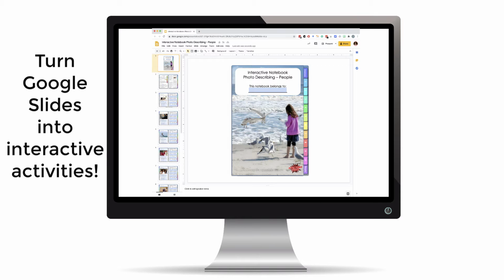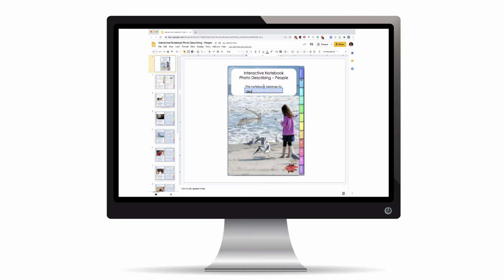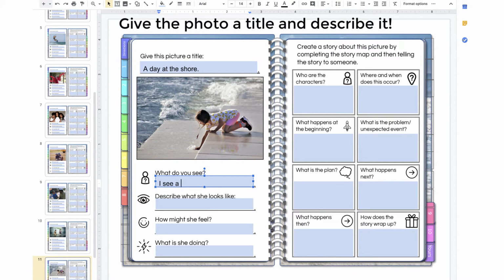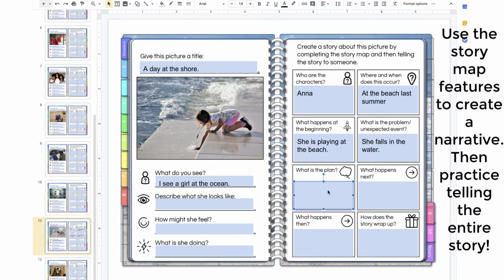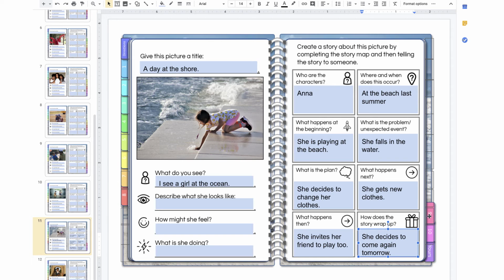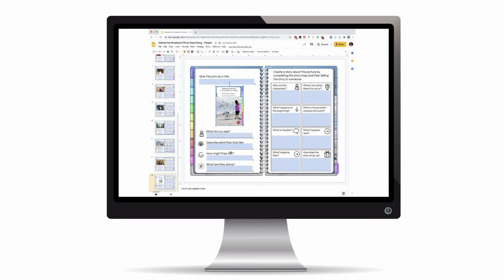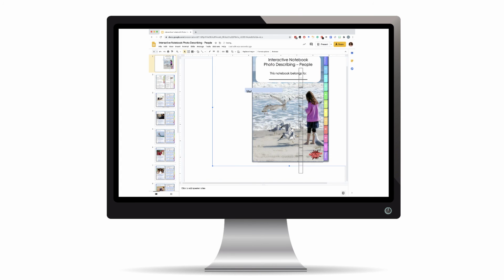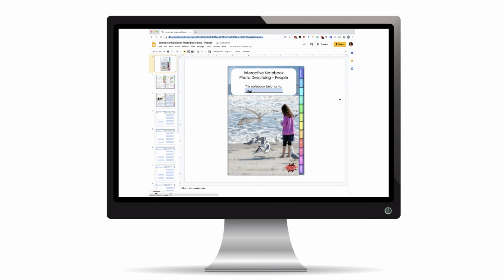Google Slides Interactive Notebook Picture Describing